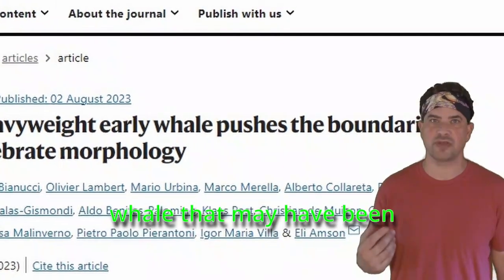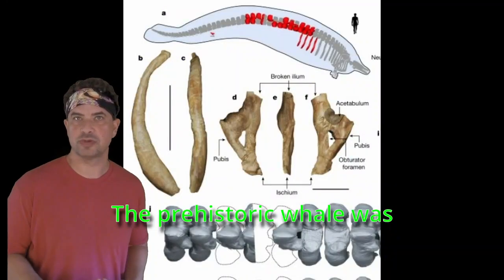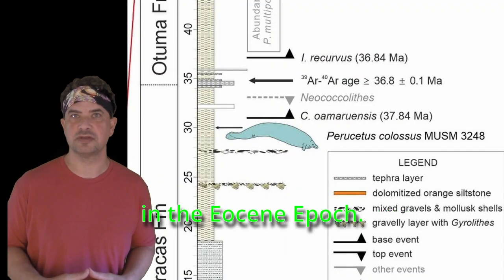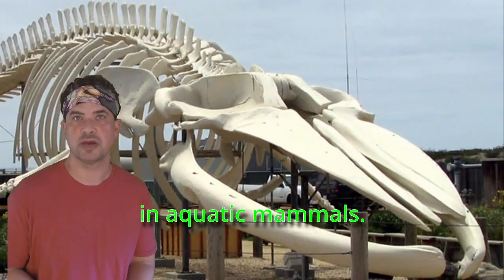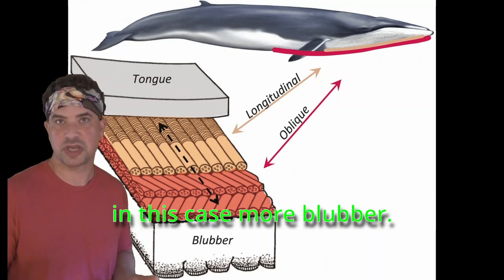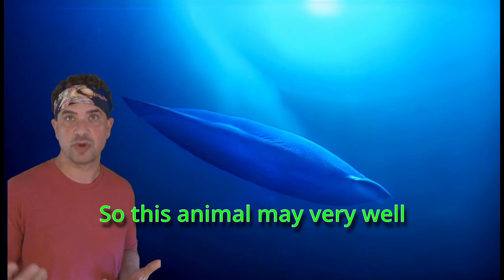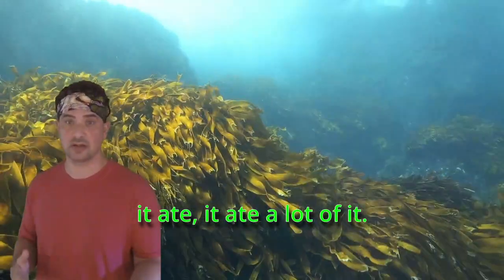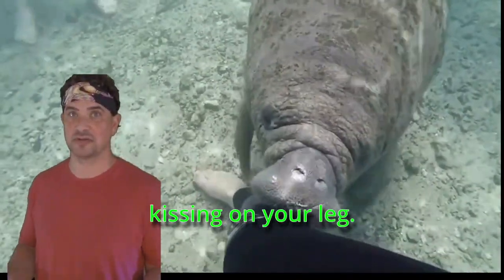Giant Prehistoric Whale Discovered in Peru - Perucetus Colossus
Researchers recently discovered the fossilized bones of a prehistoric whale that may have been more than twice as massive as a blue whale. I explain the discovery and give my own conjecture as to what it might have looked like and how it might have behaved.

All other references are linked in the show notes

Shoutout to @smuckycat1  for the manatee clip
Theme Song: New American Dream by @JessieMarieVilla